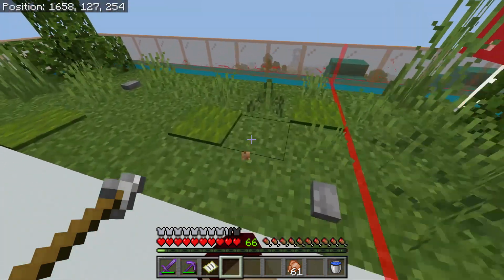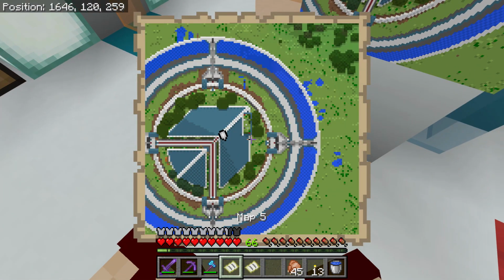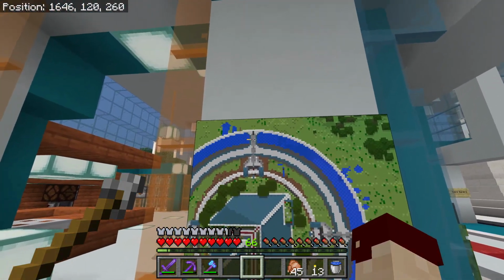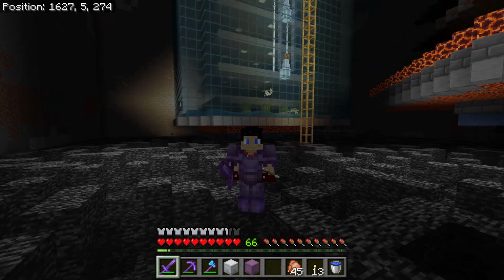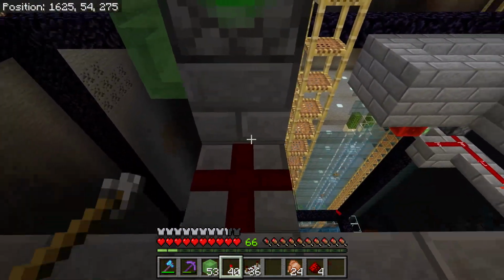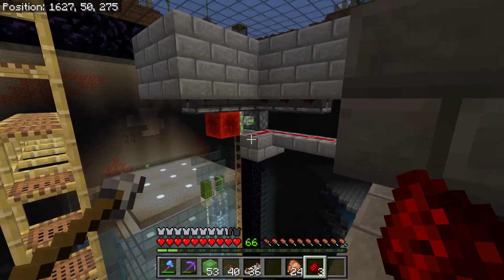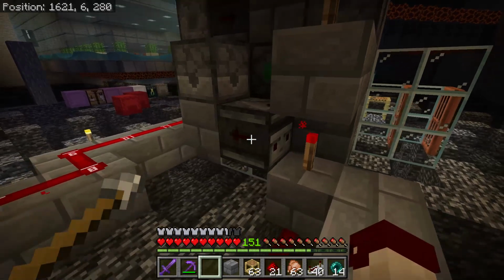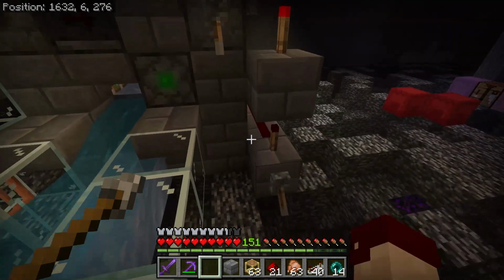Let's Make an Epic Gold Farm! JWorld Ep 30 | Minecraft Bedrock Let's Play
About this Video:
Welcome to JWorld!   JWorld is a Survival Single Player Minecraft series with me, AnimusJ.  We're going to do a lot of big builds, fun adventures and of course - do some redstone.

JWorld is a single player world so unfortunately nobody else can join.
The seed for JWorld is -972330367 and whenever we decide to conclude JWorld I hope to make a downloadable map for it!